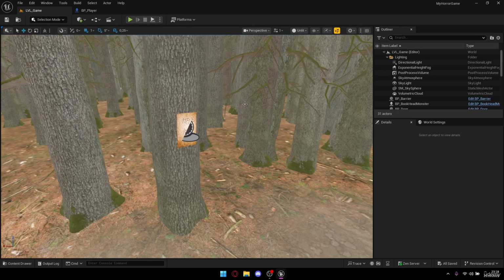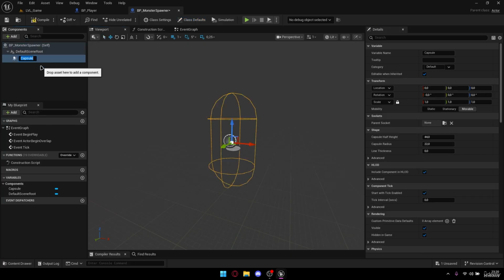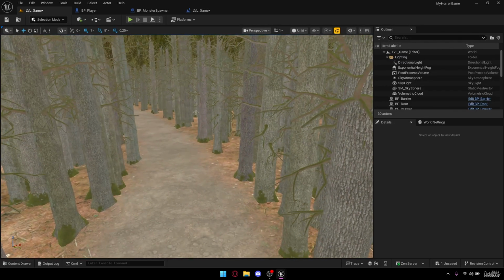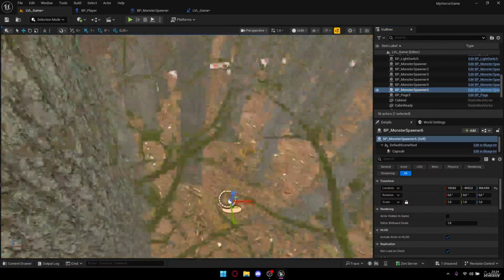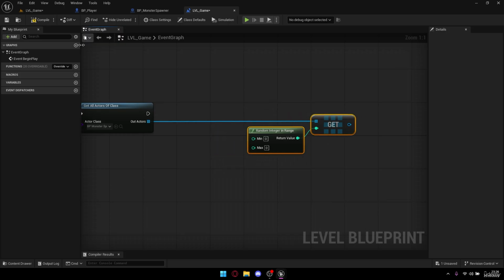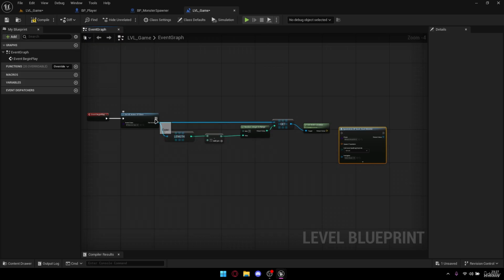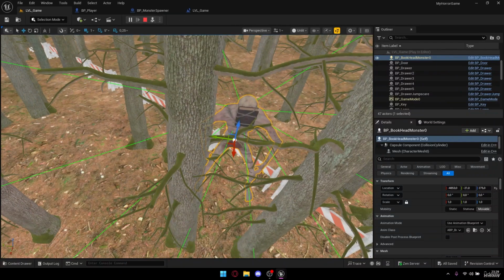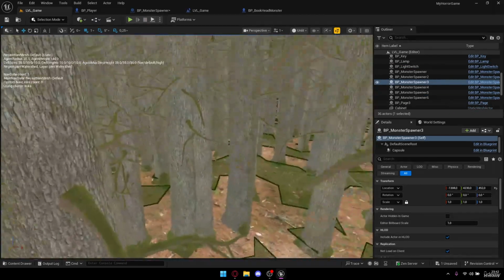Realisic Horror Game in UE5 Episode 10: Creating Monster Spawner (1//10)